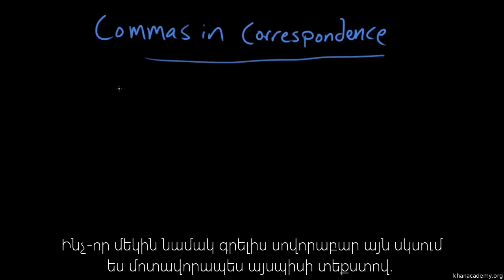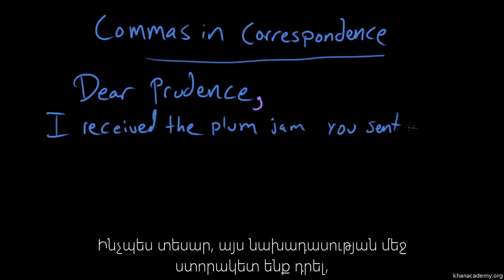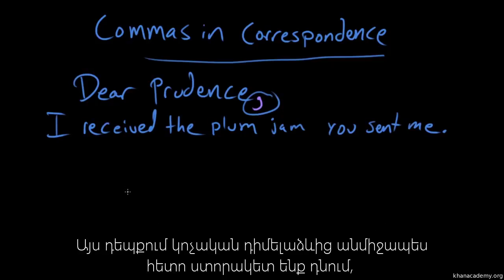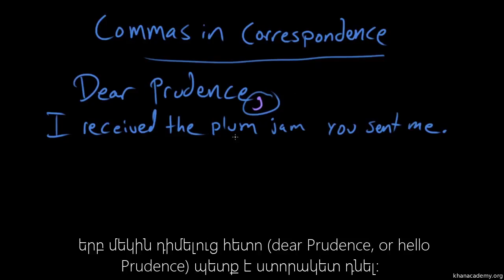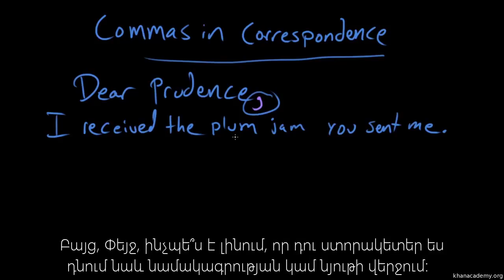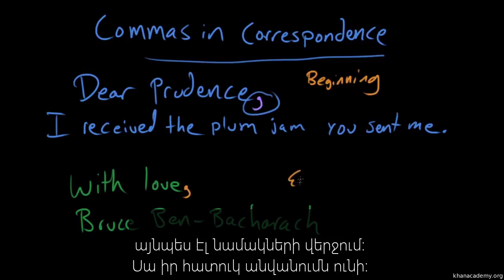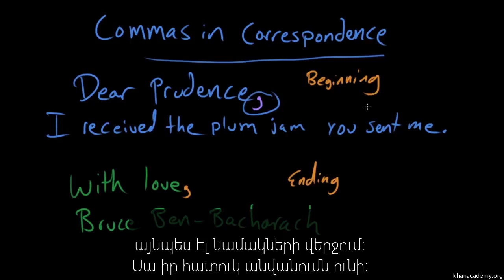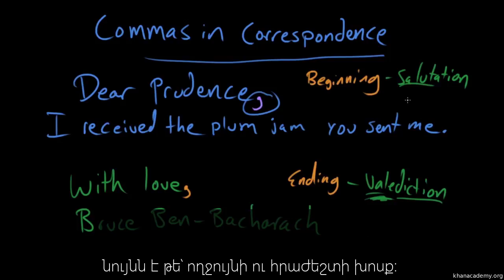Ստորակետերն ու ներածական տարրերը | Անգլերենի քերականություն | «Քան» ակադեմիա